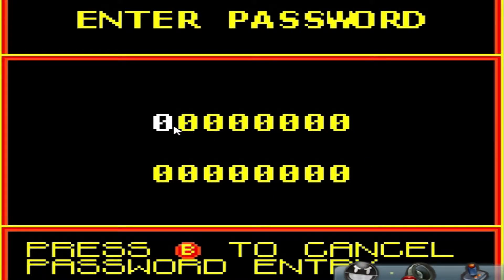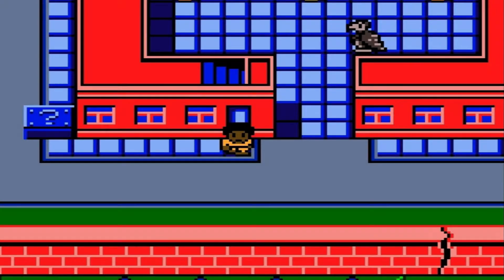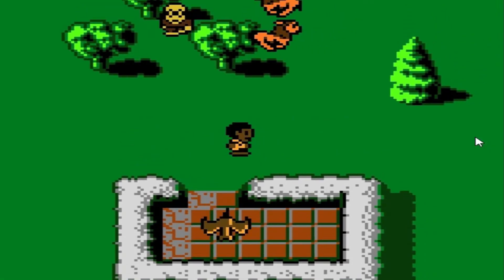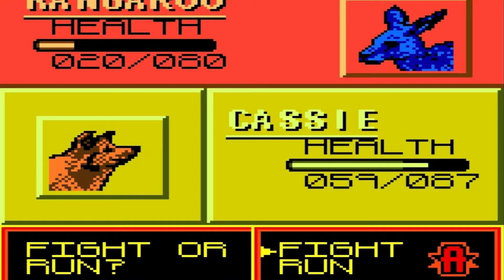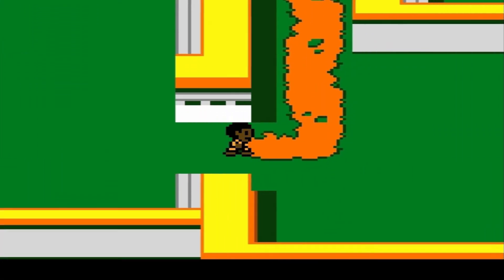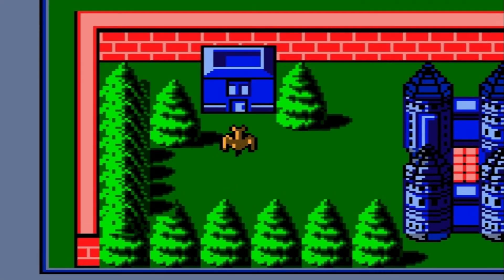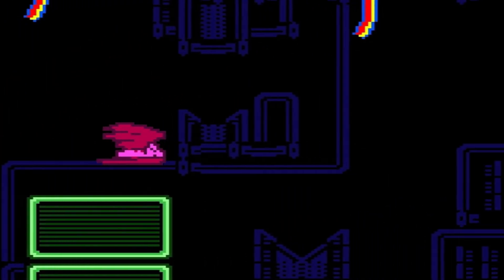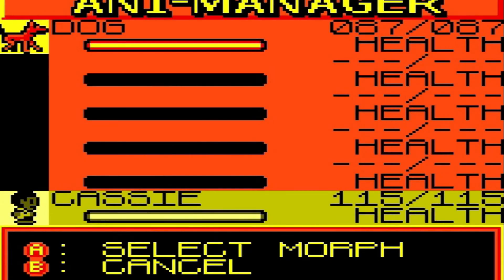Animorphs GBC Game Review - Part 2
Nothing about this game makes me happy...